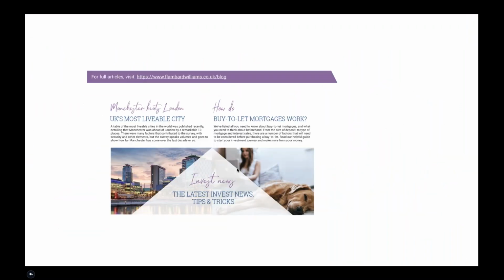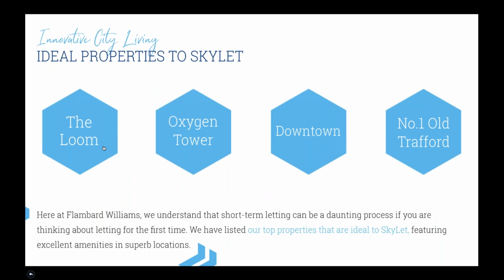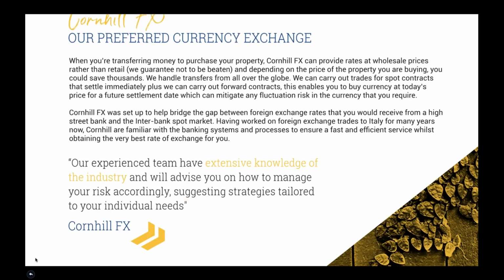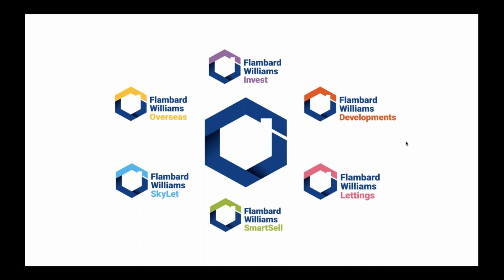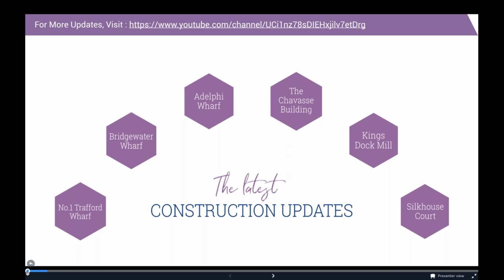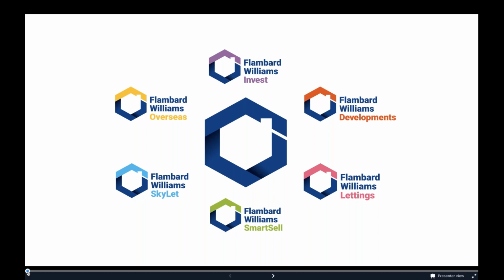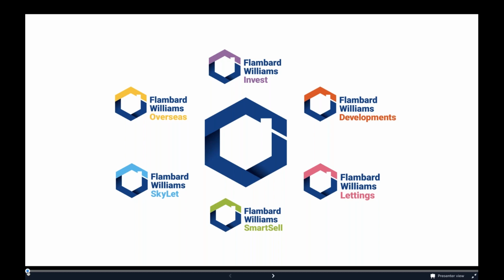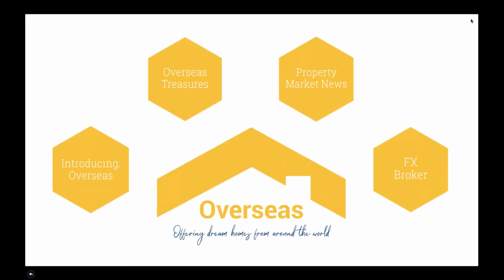Introducing Our All New Newsletter & Information Hub • Webinar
Find out how to earn more, all in one place. Flambard Williams introduce a helpful and informative information hub, updated monthly with all you need to know to be one step ahead in the property world.